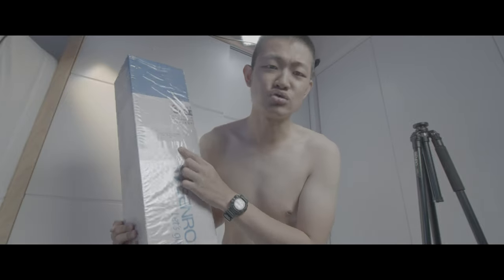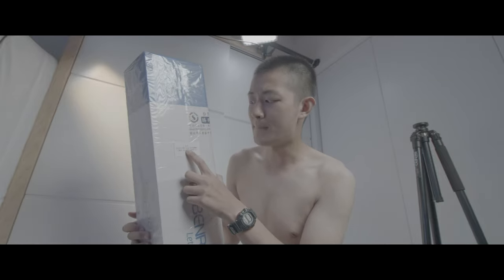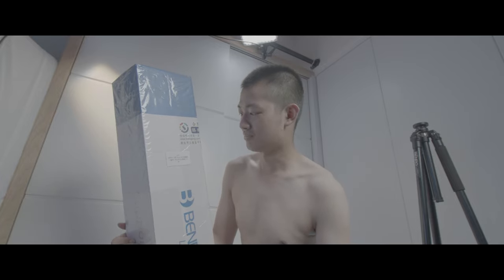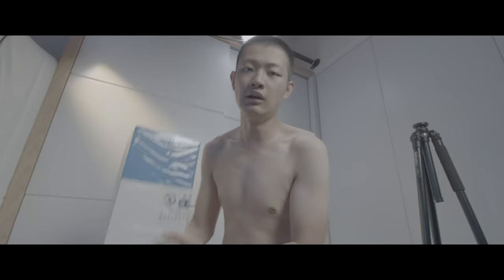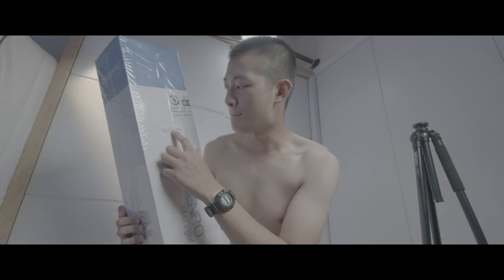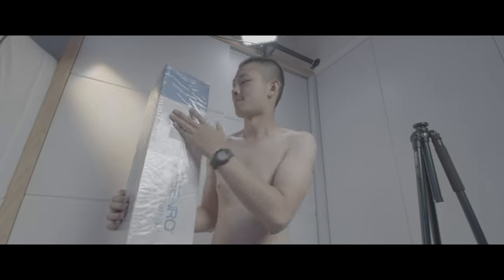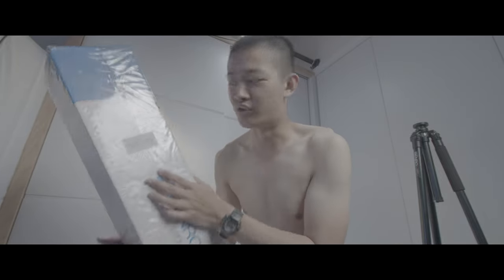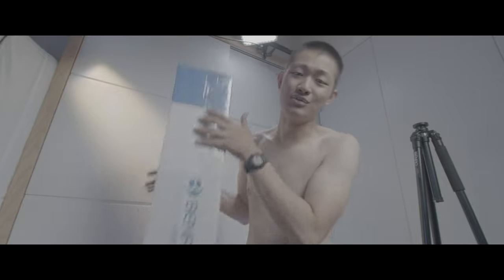BENRO Mach3 TMA48CXL Cheap carbon fiber tripod tall overhead tripod with low angle lightweight unbox